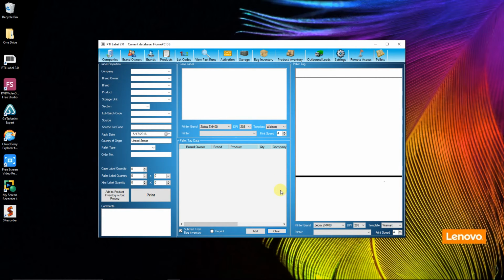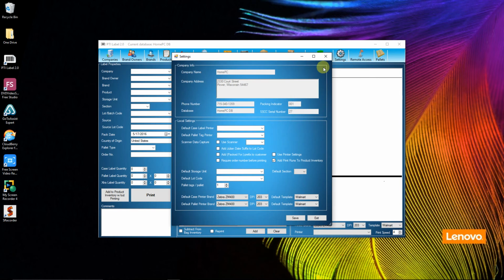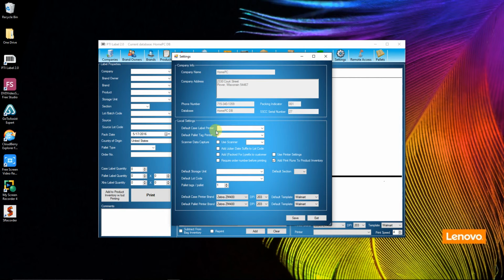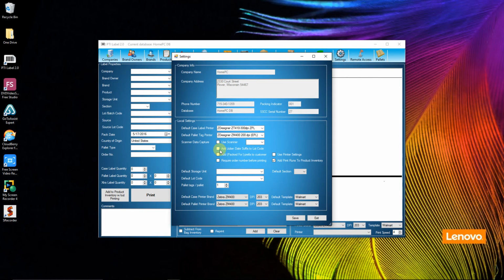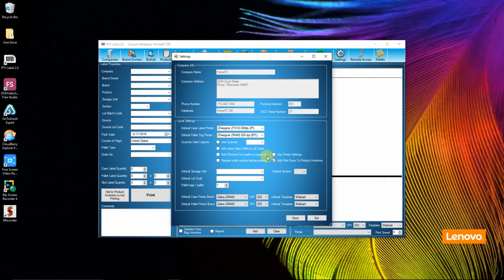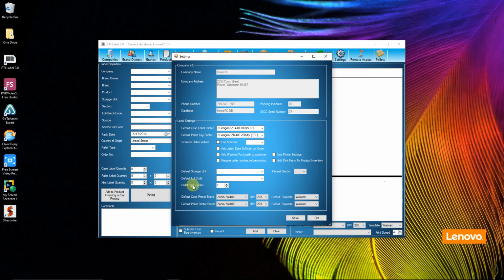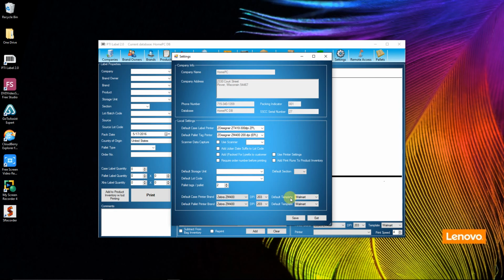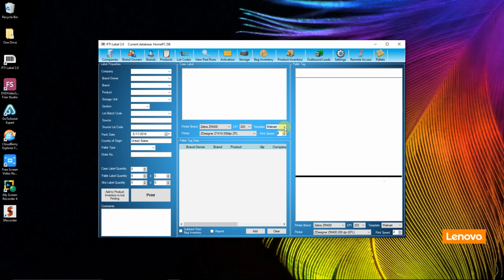PTI Label Layout and Settings